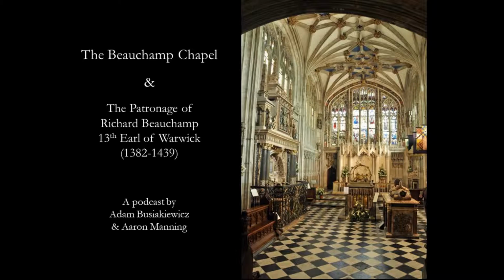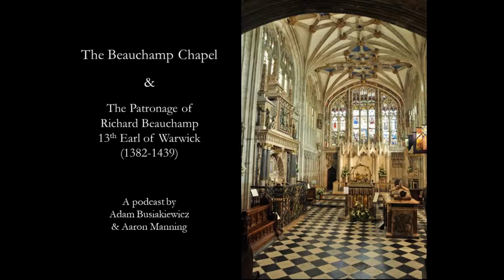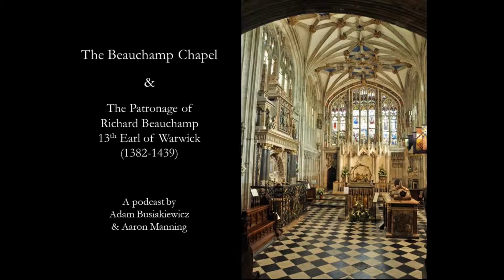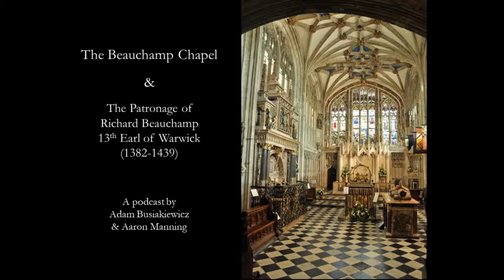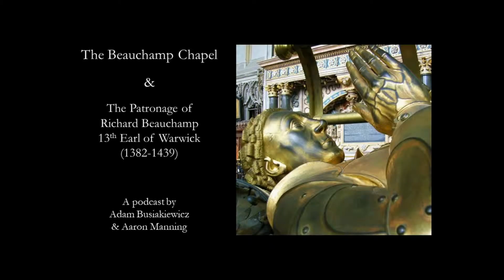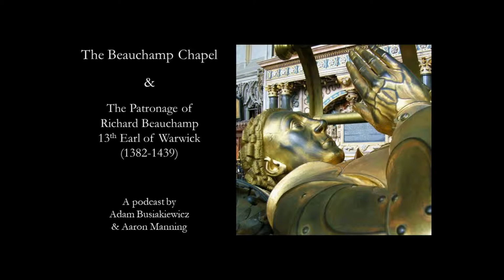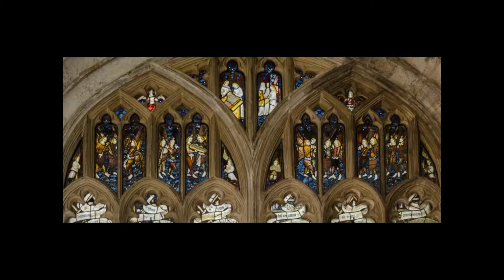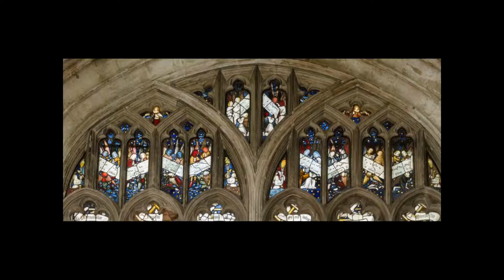The Beauchamp Chapel: The Patronage of Ricard Beauchamp Earl of Warwick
This is an excerpt from a podcast detailing the life and career of Richard Beauchamp, 13th Earl of Warwick (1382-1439), written and produced by Adam Busiakiewicz and Aaron Manning.

This particular section explores his artistic patronage, including that of writers and poets. Included is a full description of the Beauchamp Chapel, located in St Mary's Collegiate Church in Warwick. Widely considered as one of the wonders of Medieval England, this building contains Richard's outstanding tomb and effigy. The windows of the chapel are also filled with fine medieval stained glass, many of which feature musical angels. This section ends with a performance of the music contained within the glass arranged for solo lute.

Adam Busiakiewicz and Aaron Manning are both historians of Warwick Castle.